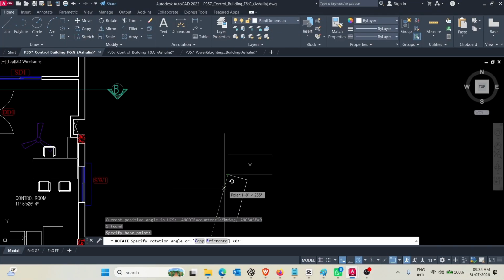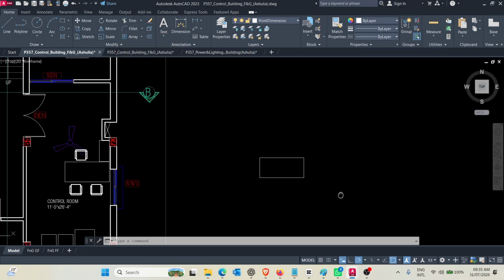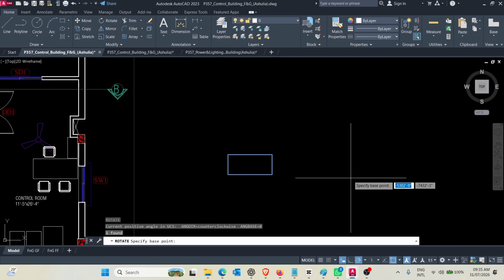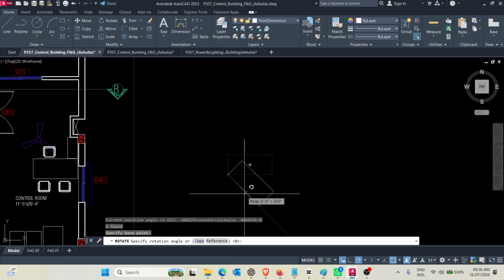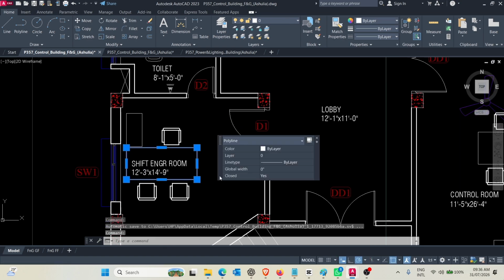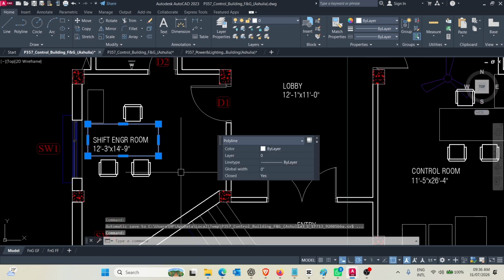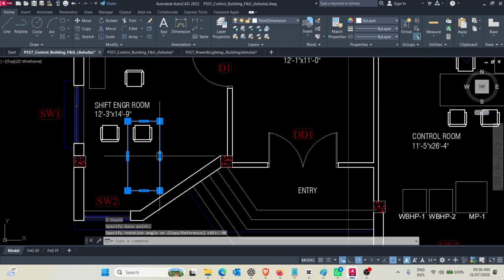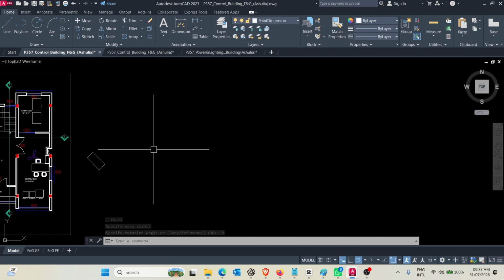Stop Rotating Objects Like This in AutoCAD! (Fast Method)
Learn how to rotate objects faster in AutoCAD using a simple and practical workflow. In this beginner-friendly AutoCAD tutorial, you'll learn how to rotate objects accurately, save time, and avoid unnecessary steps when working on 2D drawings.

If you're learning AutoCAD for beginners, civil engineering, architecture, drafting, or technical drawing, this quick tutorial will help you work more efficiently.

In this video, you'll learn:

How to use the ROTATE command
How to rotate objects quickly
How to set the correct rotation angle
How to rotate objects accurately
A faster workflow for everyday AutoCAD drafting
Practical tips to improve your AutoCAD speed

Whether you're completely new to AutoCAD or already know the basics, this is a useful technique to add to your drafting workflow.